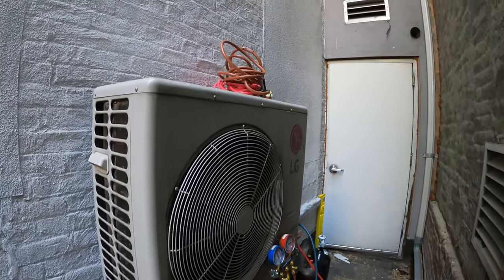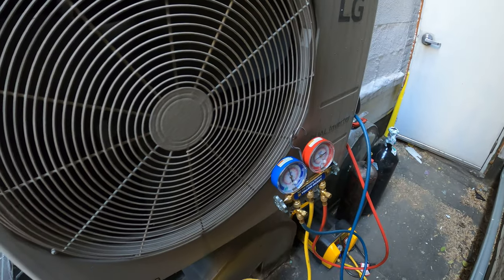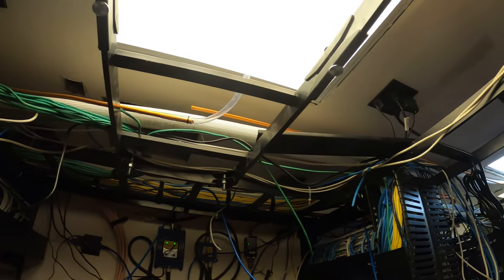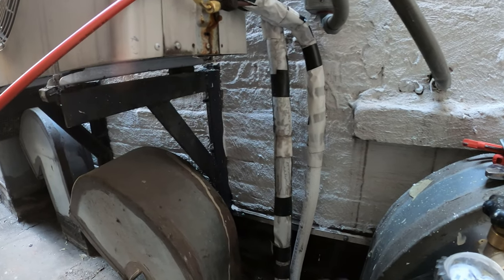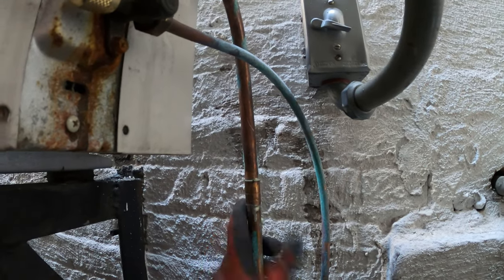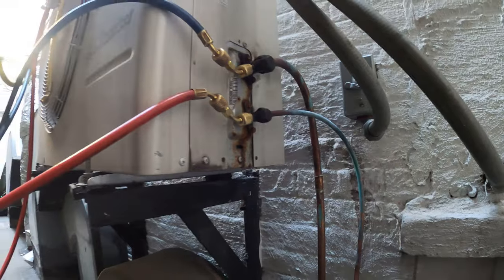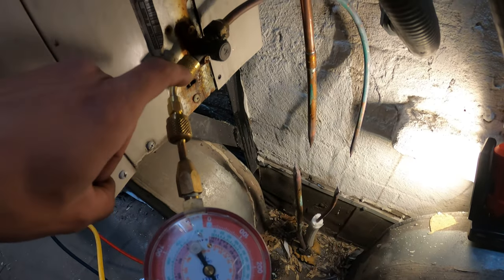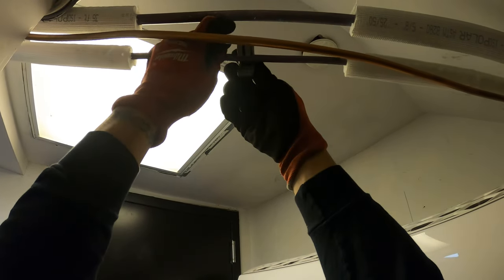HVAC Service Call: LG Heat Pump Refrigerant Leak Test (AC Freon leak Repair) Heat Pump Not Cooling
HVAC Service Call: LG Heat Pump Refrigerant Leak Test (AC Freon leak Repair) How To Find A Leak / Refrigerant Leak Repair / Freon leak Repair / How To Find A Refrigerant Leak / How To Find a Freon Leak / How To Find a Gas Leak / Heat Pump Not Cooling / Heat Pump Not Heating